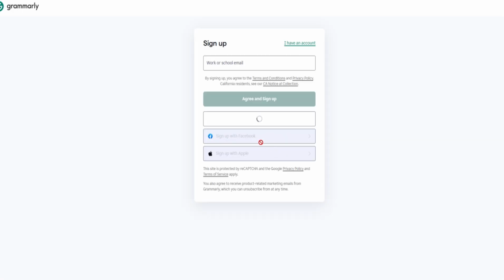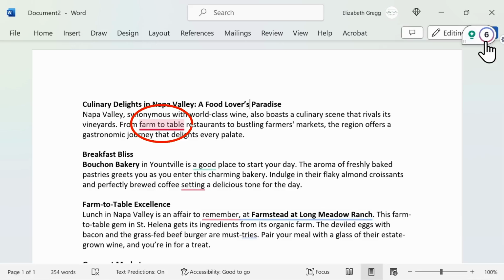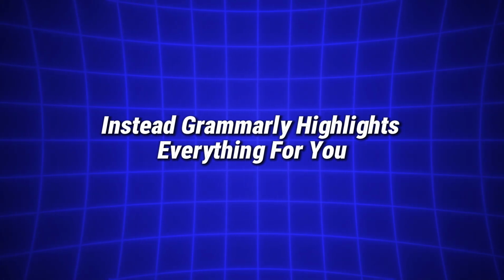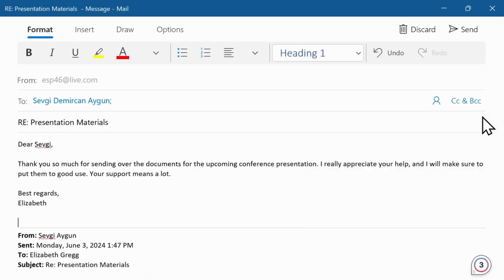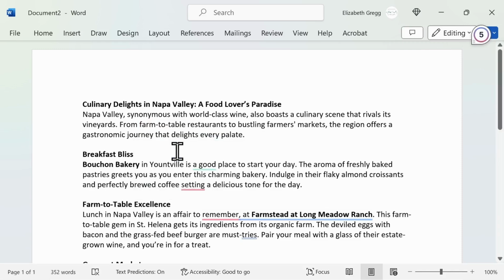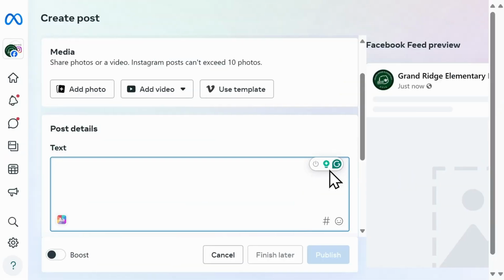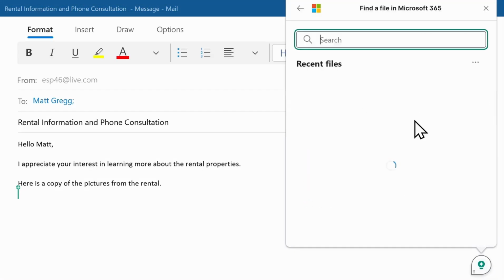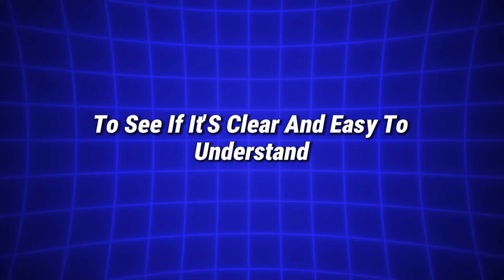How to Use Grammarly AI Writing in 2025 | Ultimate Tutorial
Today we show you how to get started with Grammarly. Grammarly is available as a free tool, and getting started is super easy. in this Grammarly tutorial we will show you how to ai write.